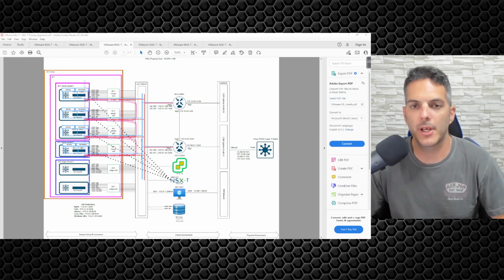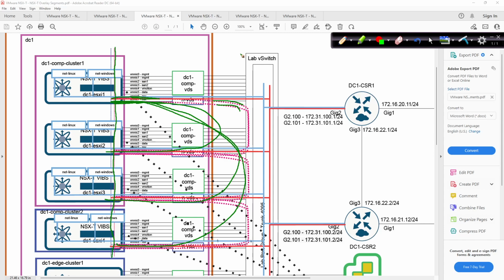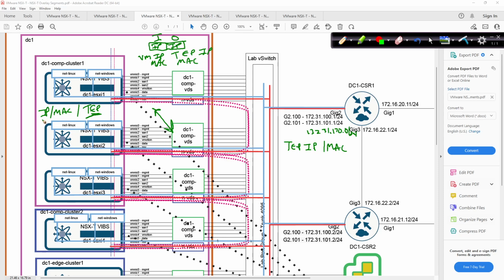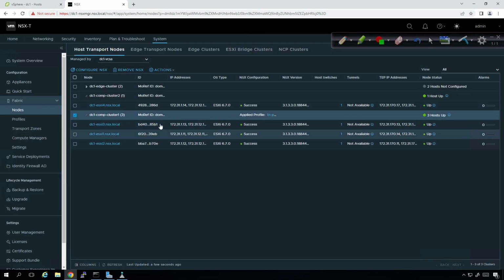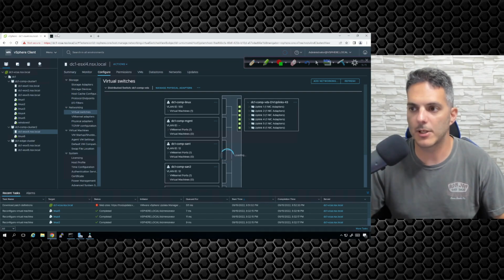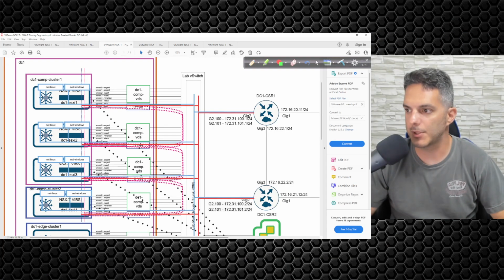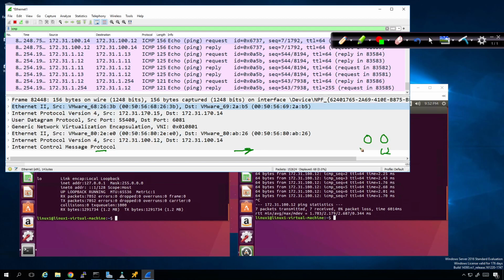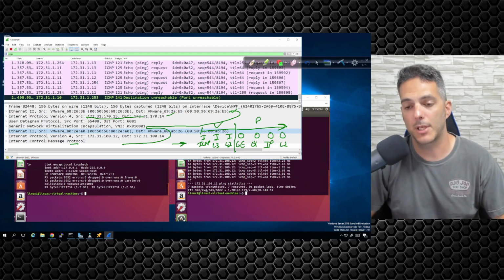VMware NSX-T 3.1 - 019 - NSX-T Overlay Segments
In this video, we'll deploy Overlay segments.